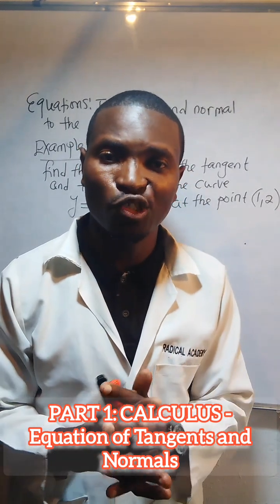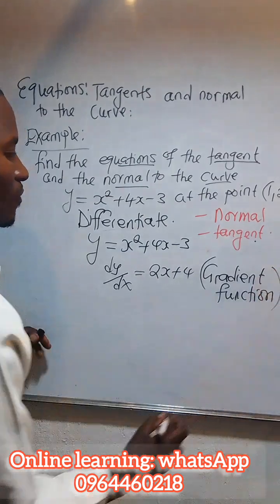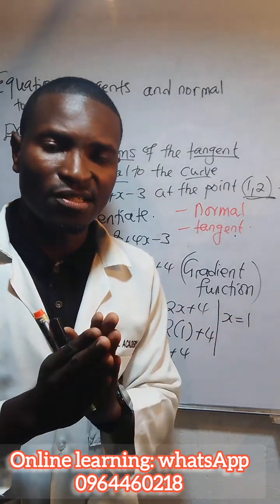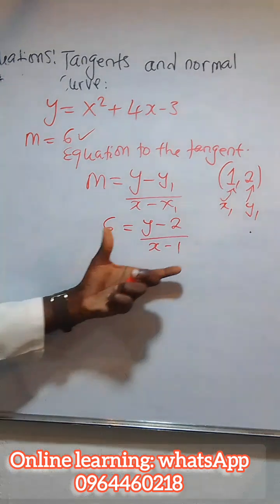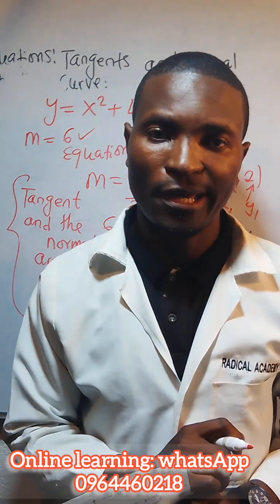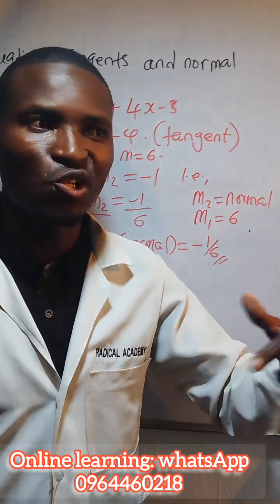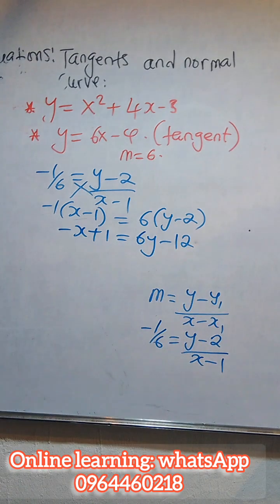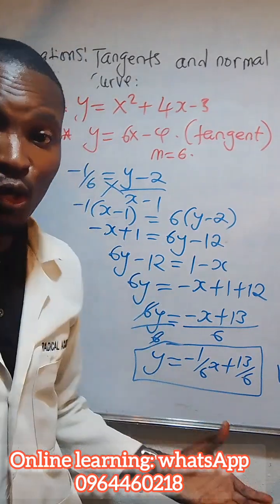CALCULUS || EQUATION OF TANGENT AND NORMAL || PART 1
Learn how to find the equation of normal and tangent by using the concepts of differentiation and coordinate geometry.